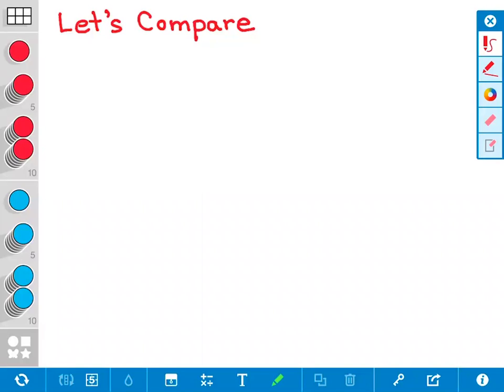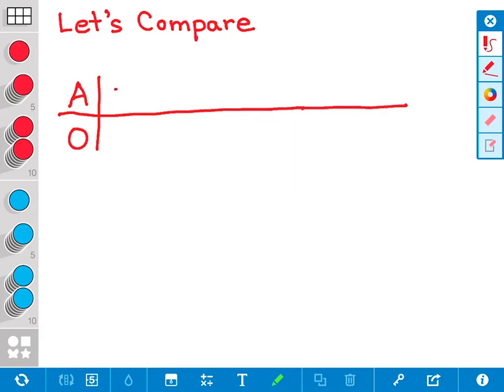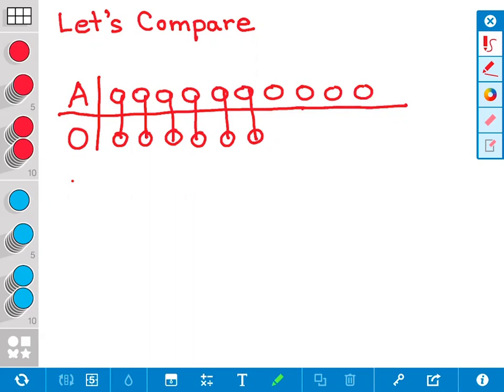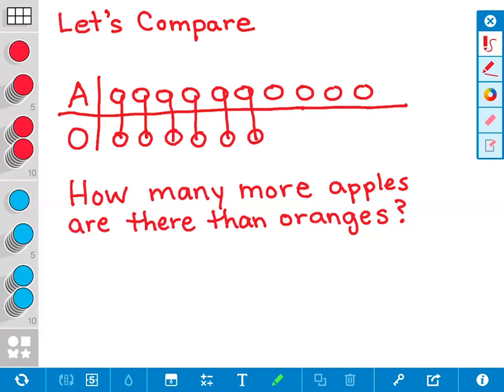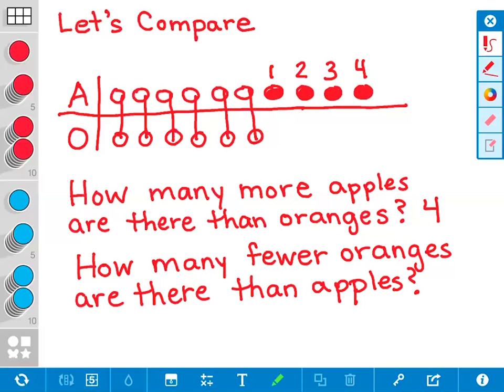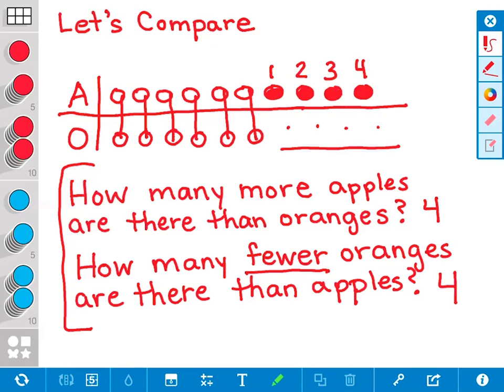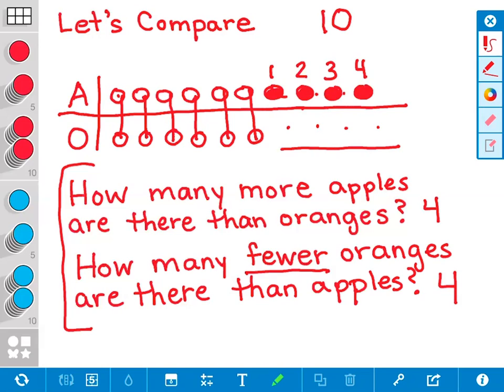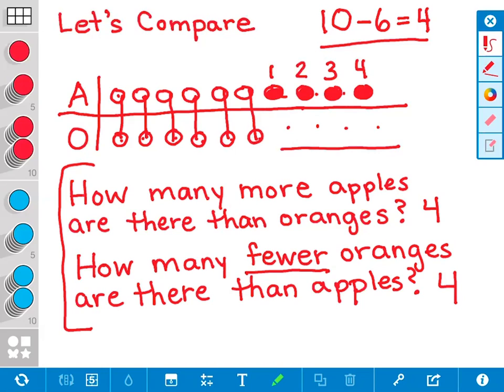Comparing Video By Ms. Stay